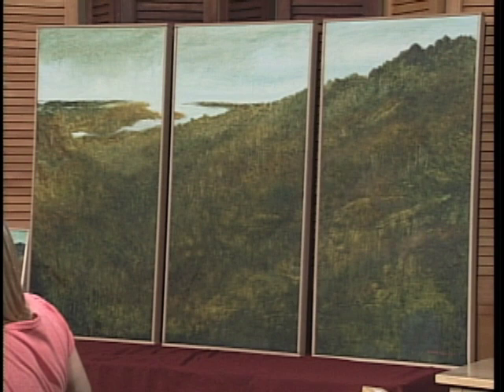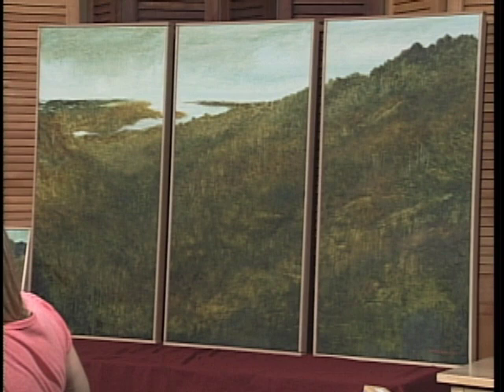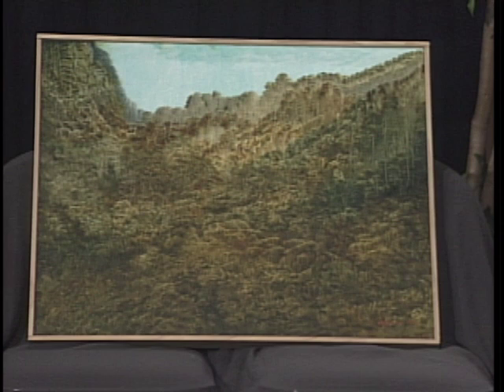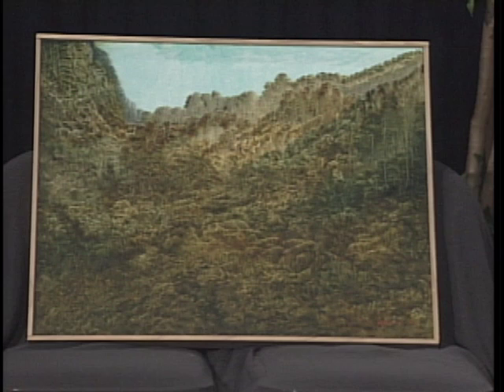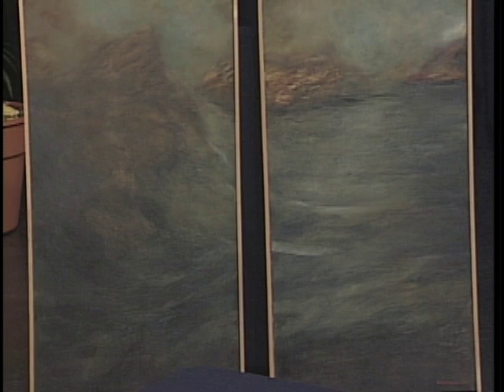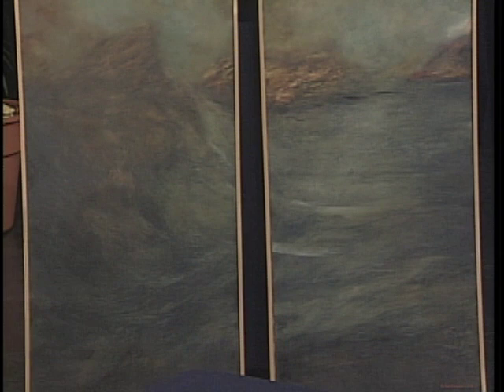JKA S07 E10 348 Landscape Painting with Michael Croman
On this episode of Just Kidding Around we meet a truly amazing artist, Michael Croman. He paints landscapes with fabric. Learn about his style of painting and the mind of an artist. Originally recorded October 2007 at Thurston Community Television.

The Just Kidding Around show can be seen on TCTV Channel 22 in Thurston County, Washington on Wednesdays at 7pm, Saturdays at 10:30am, and Sundays at 7:30pm.